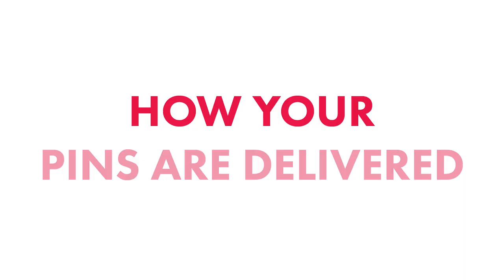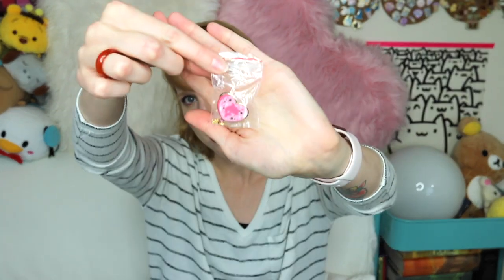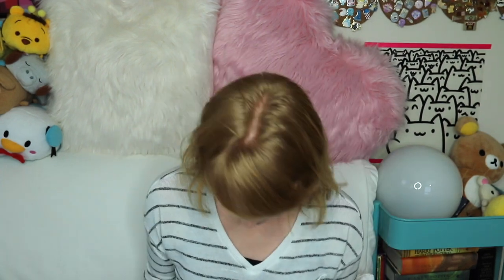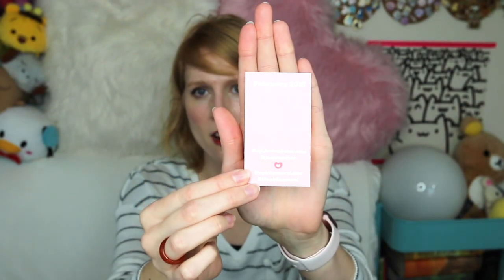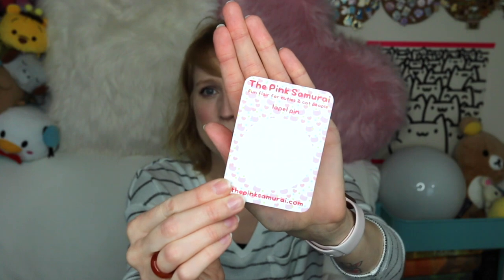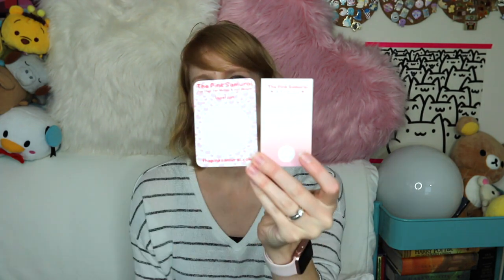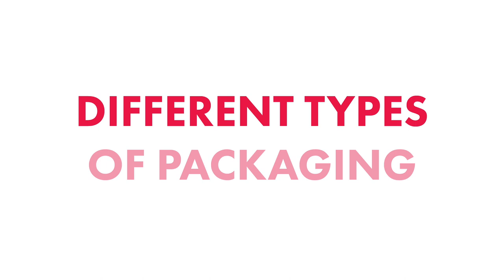Enamel Pins 101: Packaging your Pins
In this video, I’m teaching you about your packaging enamel pins.  I’ll show you how they come when they’re delivered and exactly what I do to package and mail them!  I’ve got links down below so you can see the packaging supplies that I use and if you have any questions at all, please let me know!

Don't forget to download the template I use when sending my final files to my manufacturer!

Also, here's another freebie!  This is the template I use for my backing cards, too: